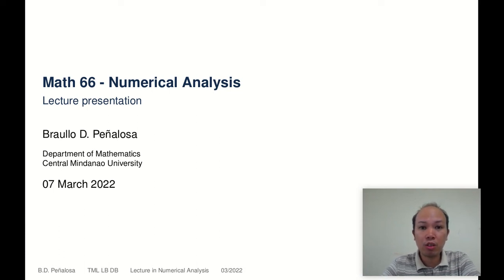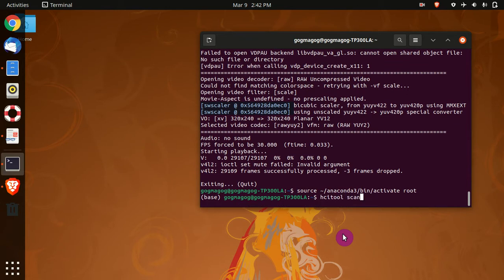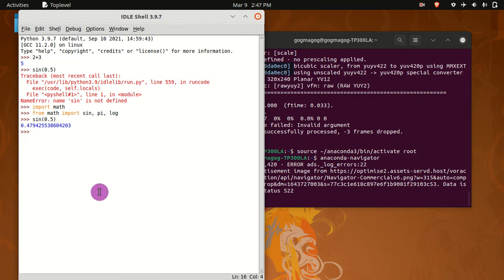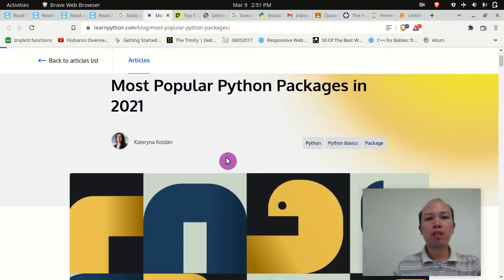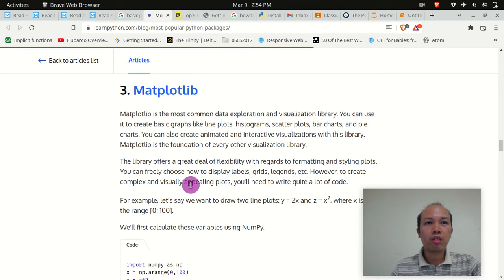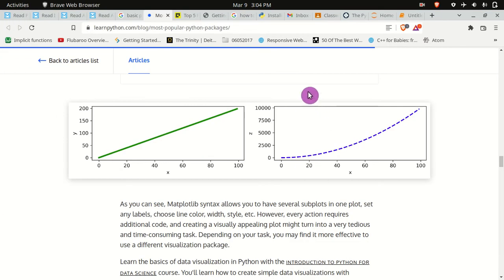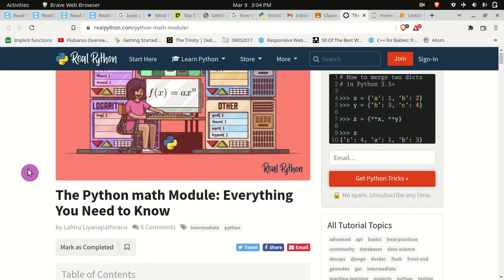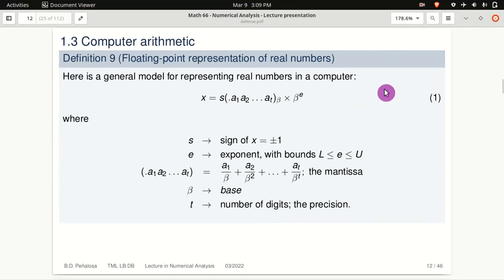Chapter 1 Part 2 Numerical Analysis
The Python Basics